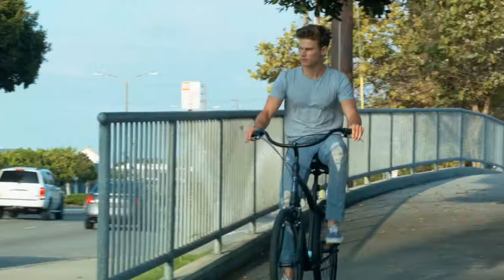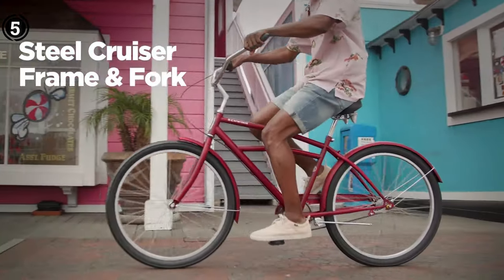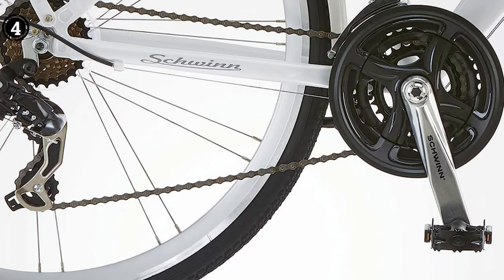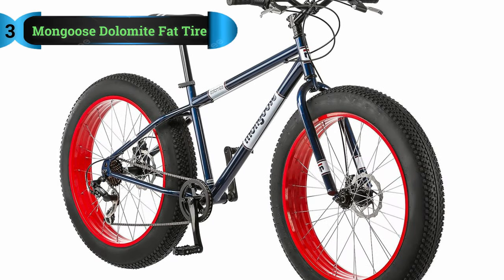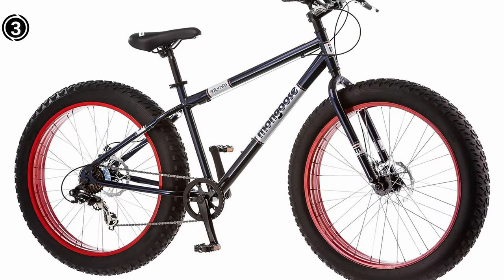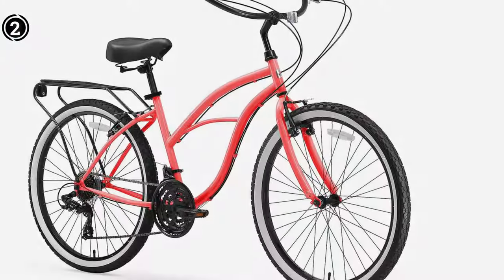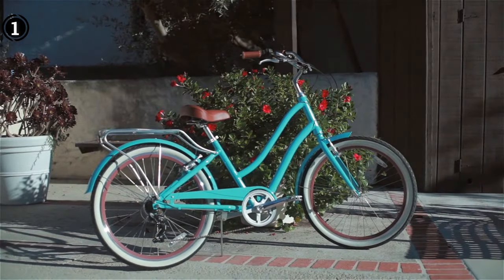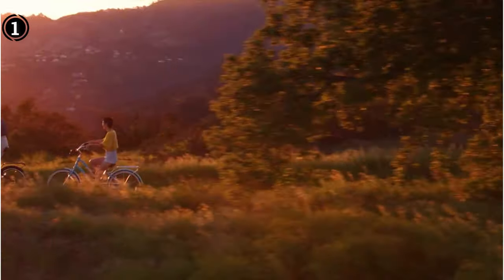Best Bicycle for Lower Back Pain In 2024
Are you thinking of buying the  Best Bicycle for Lower Back Pain? Then the video will let you know what is the Best Bicycle for Lower Back Pain on the market right now.

Initially, they have worked with tons of traditional Best Bicycle for Lower Back Pain. However, finally, they narrow down the list with the five top-notch products by considering the design, features, usability, and overall performance.

To provide you the Best Bicycle for Lower Back Pain , our team never forgets to check the record of the manufactures. That’s how we have chosen the Best Bicycle for Lower Back Pain that you can rely on. Let’s dive into the video reviews to get your best desire products.